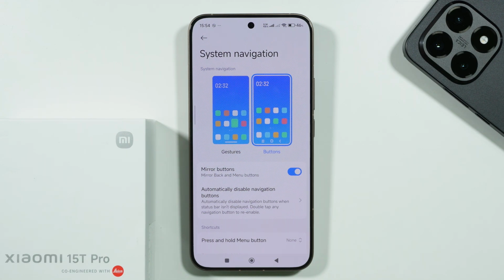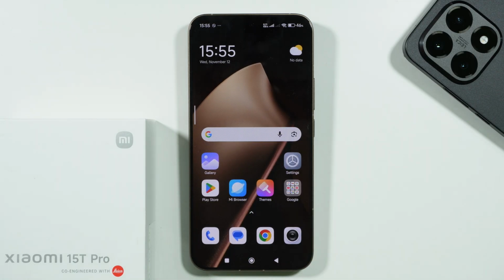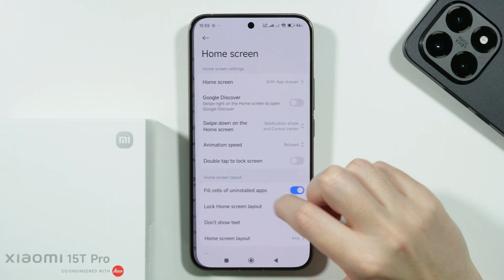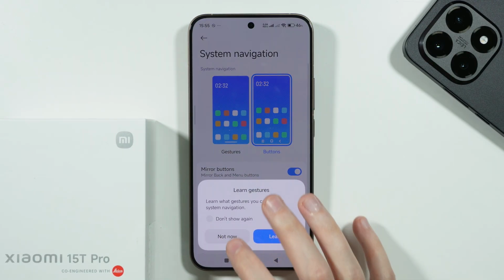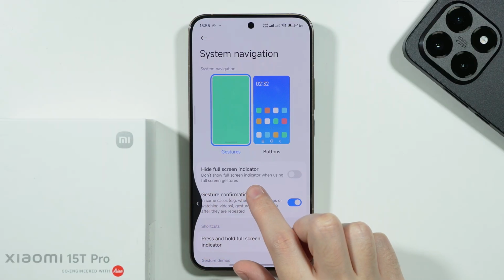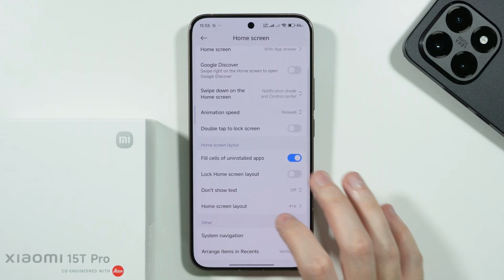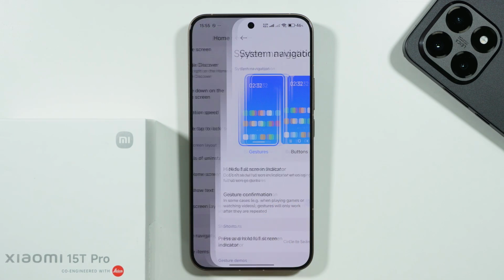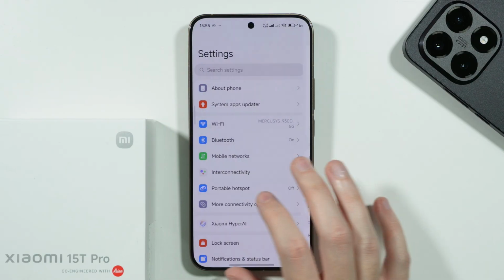Xiaomi 15T/15T Pro: How to Go Back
In this video, I'll show you how to use the 'Go Back' gestures or navigation buttons on your Xiaomi 15T or 15T Pro. This essential setting controls how you navigate your phone, allowing you to instantly switch between gesture control and traditional three-button navigation. Follow these simple steps in this quick Xiaomi tutorial to customize your navigation bar settings.